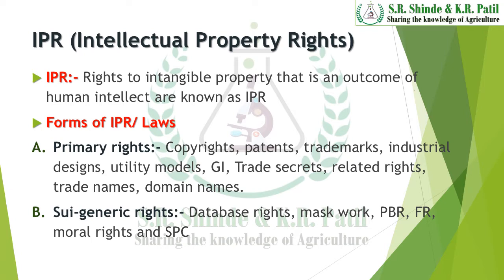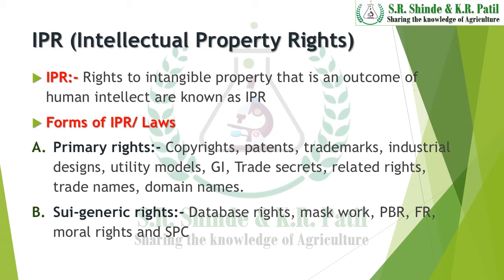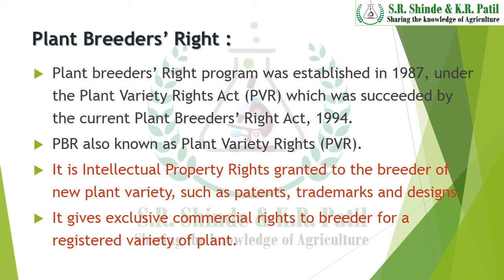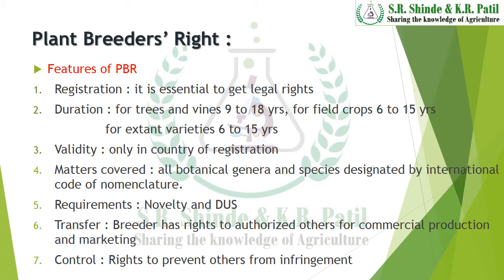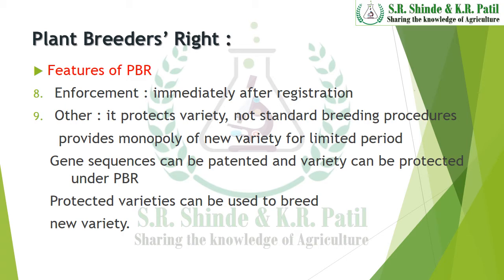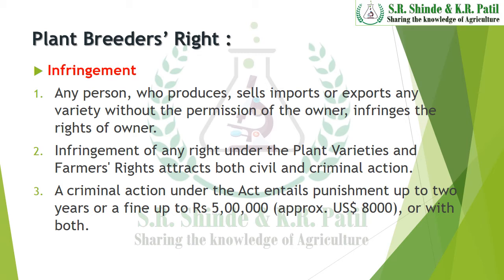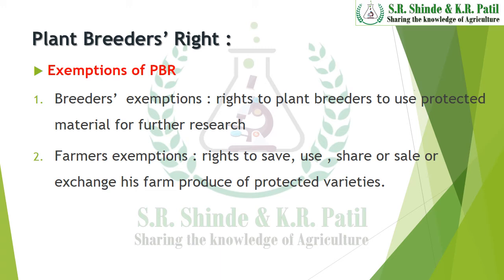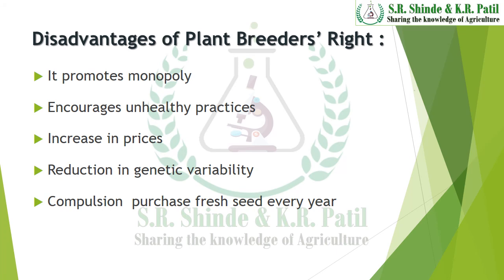Plant Breeders' Rights (S.R.Shinde & K.R.Patil) (Sharing the knowledge of Agriculture)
Hi, friends, Todays video on Plant Breeders' Rights under Intellectual Property Rights, has all relevant and important  information regarding PBR, features, advantages and infringement with detail of info of the topic. this must be helpful for the students and teachers of Agriculture.